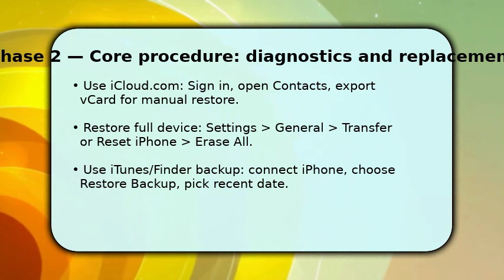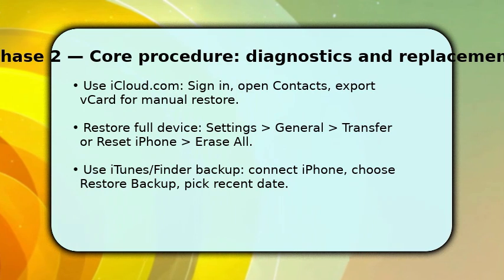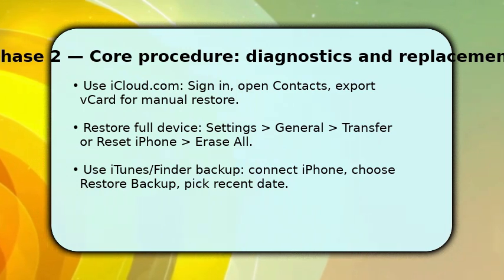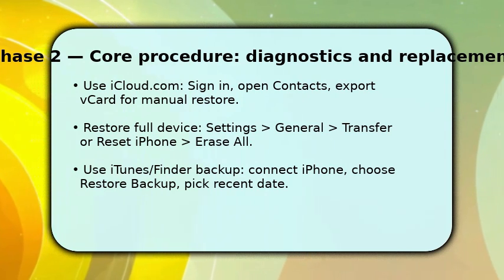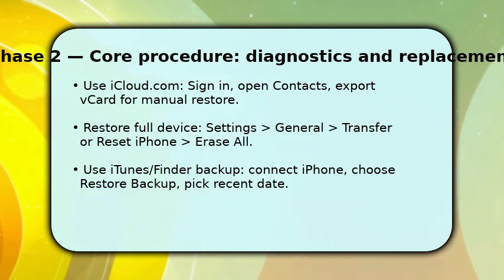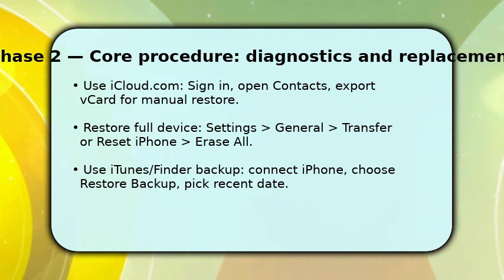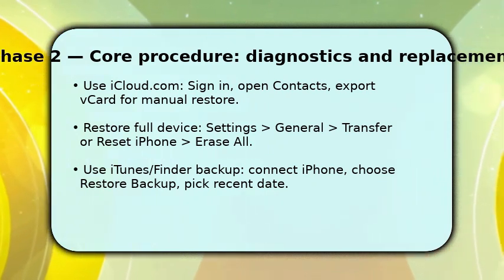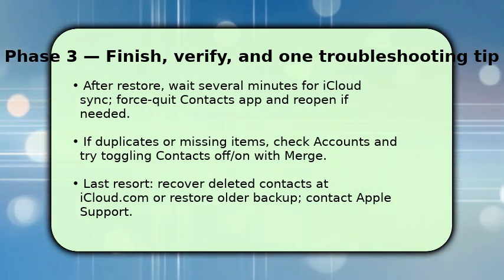How to Get Back My Contacts Iphone - Full Guide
How to Get Back My Contacts Iphone - Full Guide | 🔒 Surfshark VPN Deal — Stay private and secure. $1.99/mo + 3 Months Free ▸

Learn the step-bythy process to restore your contacts on an iPhone with our comprehensive guide. Discover how to recover lost data and ensure all important connections are back in place.

restore iCloud Contacts,